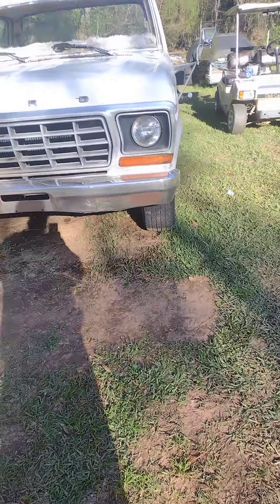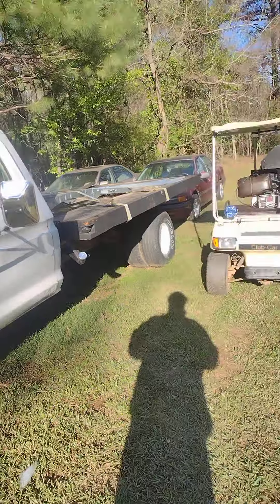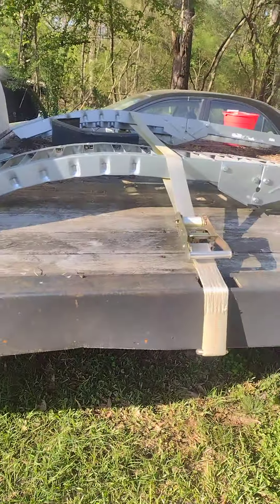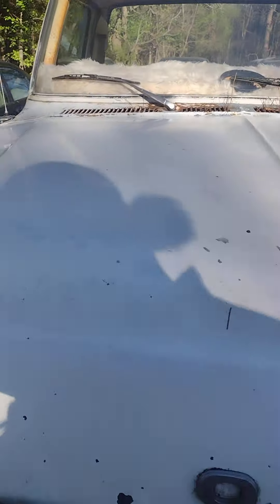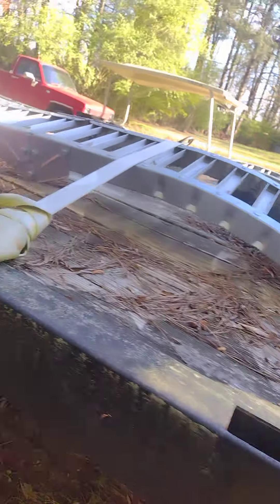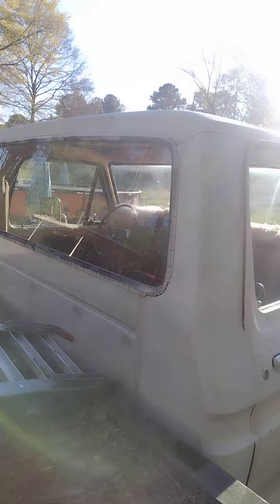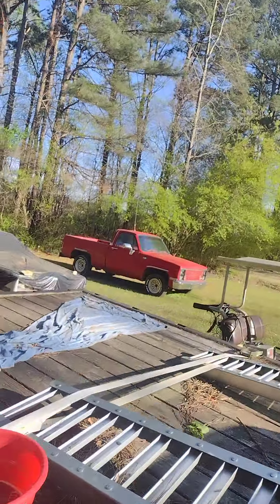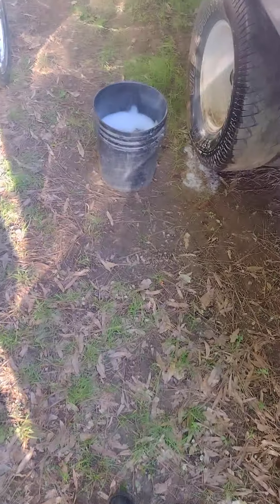yo check it out some entertainment for you today cleaning up the 78 350 Dully Ford 😋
yo check out my content entertainment for today I went out there in the cool weather breezy cleaned up the 78 350 custom dually 😋